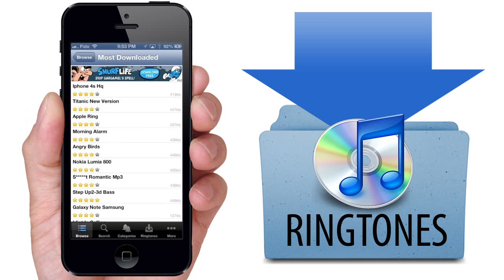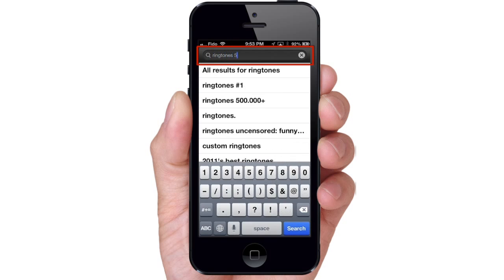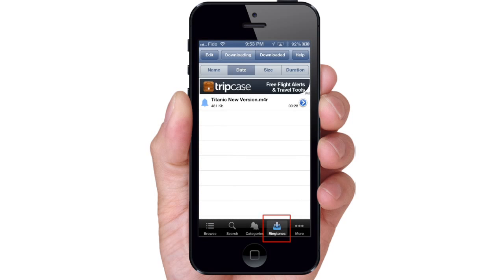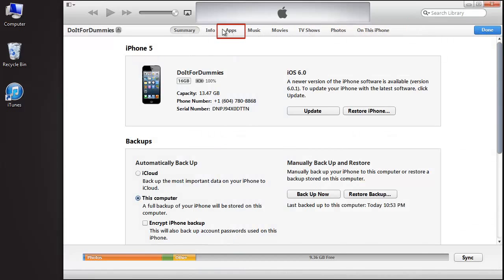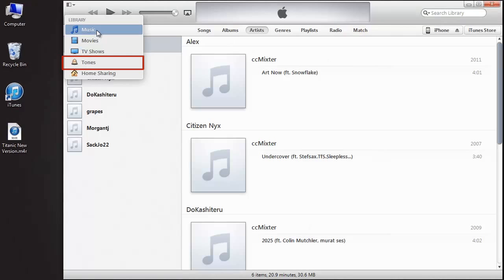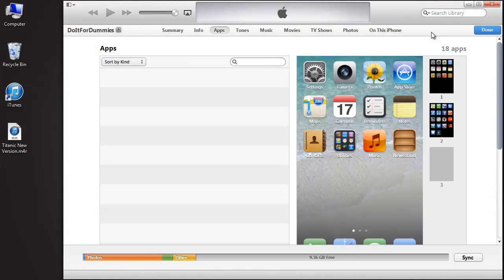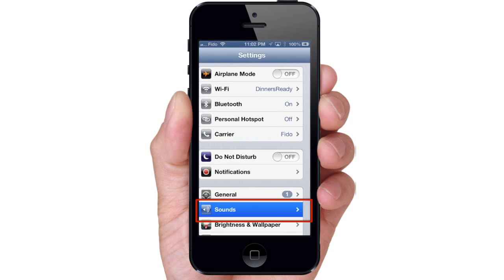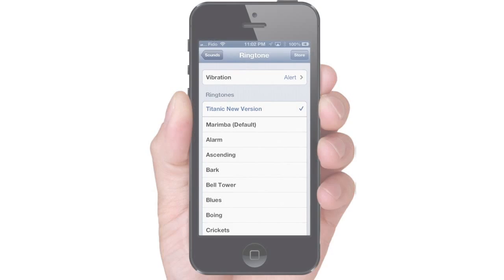How to Get 500.000+ FREE RINGTONES for iPhone using iTunes 11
This tutorial shows you how to get access to over 500,000+ FREE ringtones, browse and download them onto your iphone and sync them into your "Tones" library using iTunes 11 on your Windows PC or MAC computer.

REQUIREMENTS: Compatible with iPhone, iPod touch and iPad. Requires iOS 4.3 or later. This app is optimized for iPhone 5.  ITunes 11.

FAQ

Can't find the "Tones" folder?
Go to the iTunes menu on the top left corner icon and select "Preferences".  In the General tab, check the "Tones" checkbox and click okay.

Having trouble?
1) Make sure your iOS version is 4.3+ (To check, go to Settings\General\About\Version)
2) Try upgrading iTunes to the latest version
3) Make sure the ringtone file extension is .m4r. All files from the app are .m4r. If you try using any other file type, the ringtone will not be stored in the "tones" folder and thus will not work.